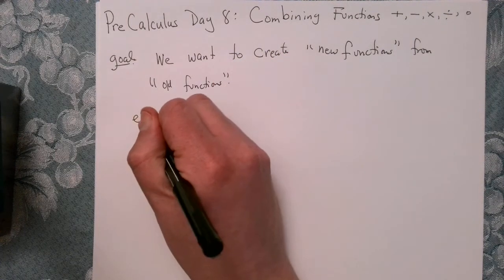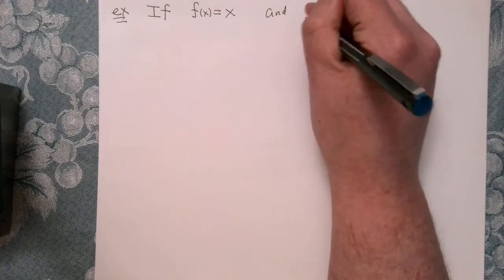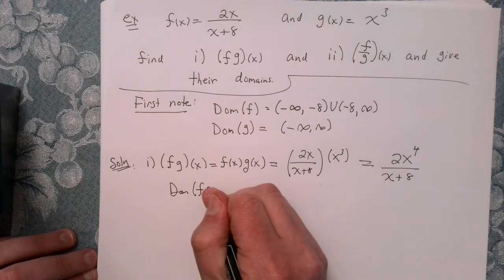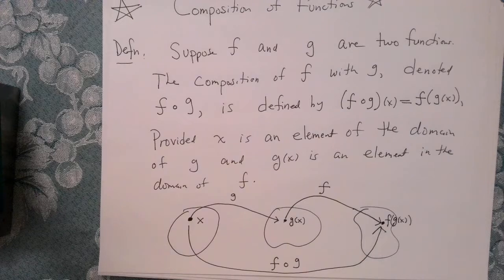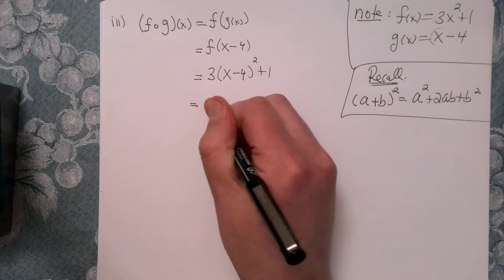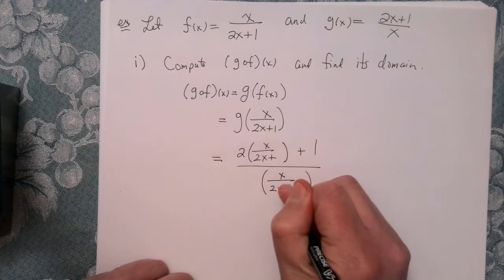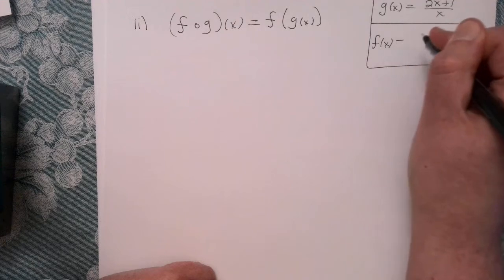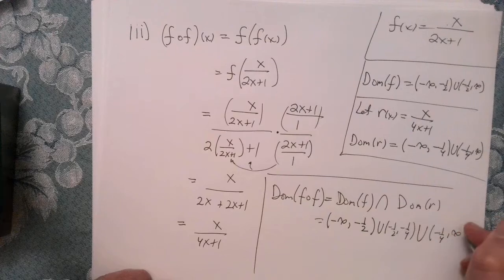PreCalculus Day 8: Combinations of Functions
In this video we discuss addition of functions, subtraction of functions, products of functions, quotients of functions, and function composition